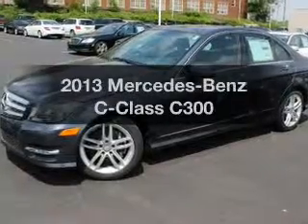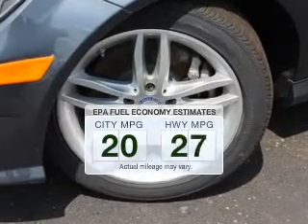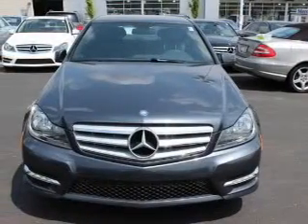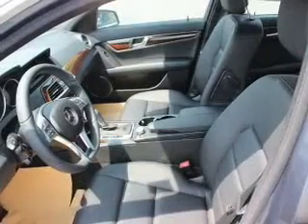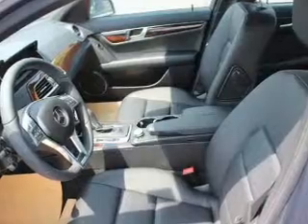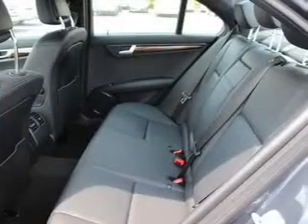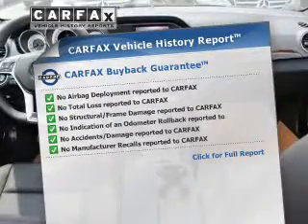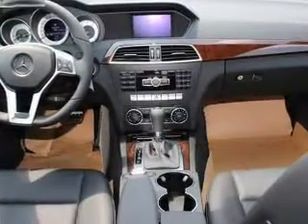2013 Mercedes-Benz C-Class - Akron OH